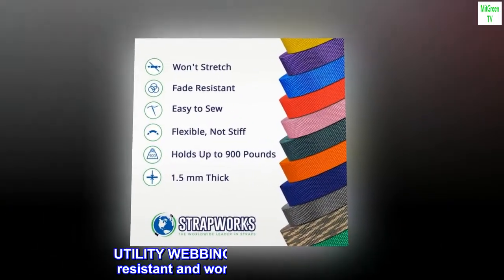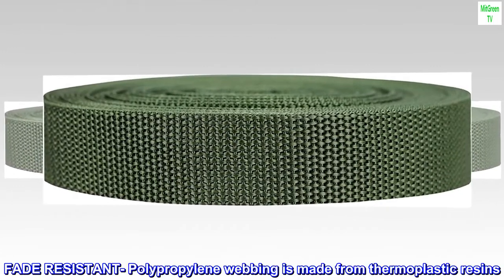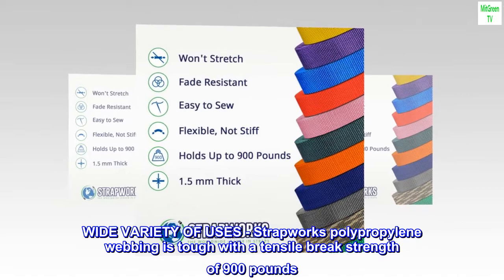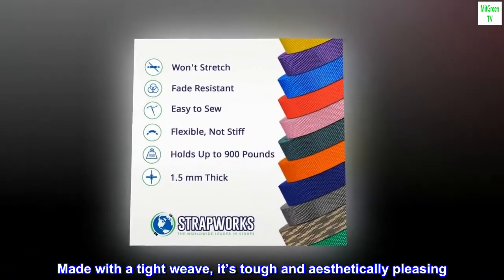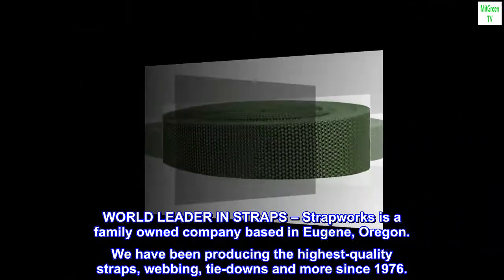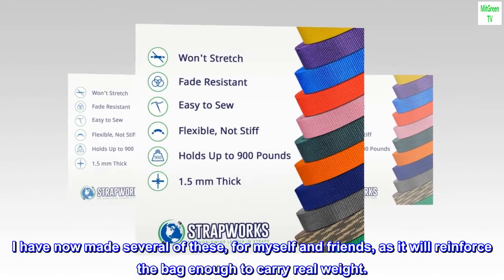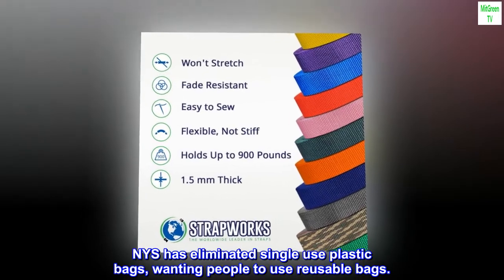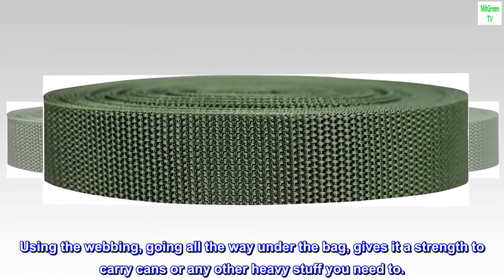Strapworks Heavyweight Polypropylene Webbing - Heavy Duty Poly Strapping for Outdoor DIY Gear Repair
Polypropylene
UTILITY WEBBING - This strapping is water resistant and won't stretch like nylon does. Suitable for outdoor use, this heavyweight webbing is a must-have when camping, boating, rafting and more.
FADE RESISTANT- Polypropylene webbing is made from thermoplastic resins. The material is resistant to moisture, acids, oil and grease. It even has some ability to float on water.
WIDE VARIETY OF USES - Strapworks polypropylene webbing is tough with a tensile break strength of 900 pounds. It measures .06 in thickness and is available in a variety of vibrant colors.
EASY TO WORK WITH – This flexible webbing is easy to manipulate and sew.  Made with a tight weave, it’s tough and aesthetically pleasing.  Use this poly-pro strapping for crafts, gear repair, and more.
WORLD LEADER IN STRAPS – Strapworks ​is a family owned company based in Eugene, Oregon.​ We have been producing the highest-quality straps, webbing, tie-downs and more since 1976.

The best one - i used it for bags carrying cast iron stakes!
I have now made several of these, for myself and friends, as it will reinforce the bag enough to carry real weight.
I taught a class on how to make a tote bag, for free , at our little Village Library.
NYS has eliminated single use plastic bags, wanting people to use reusable bags.
Most tote bags simply have handles sewn onto the bag at the top. These aren't really very good for repeatedly carrying groceries. Using the webbing, going all the way under the bag, gives it a strength to carry cans or any other heavy stuff you need to.